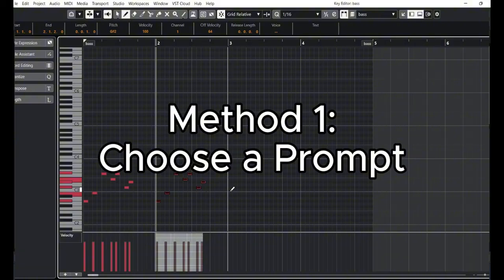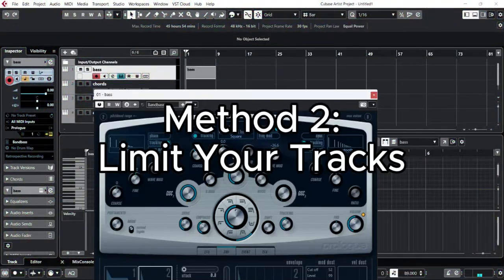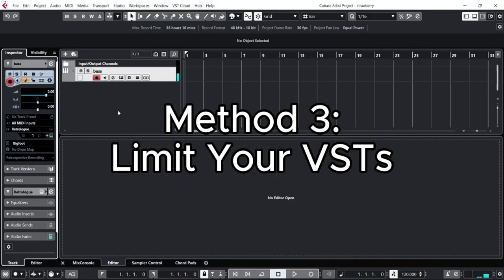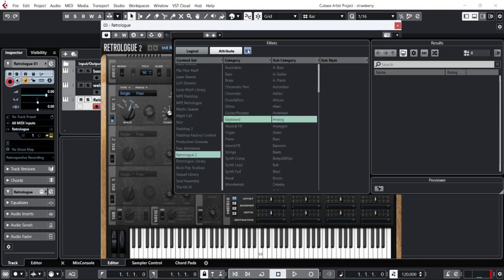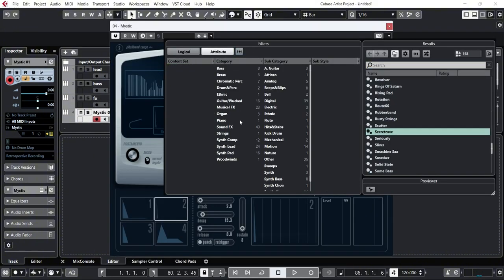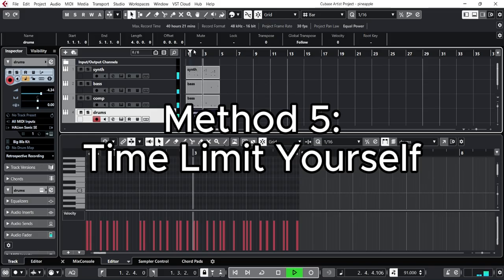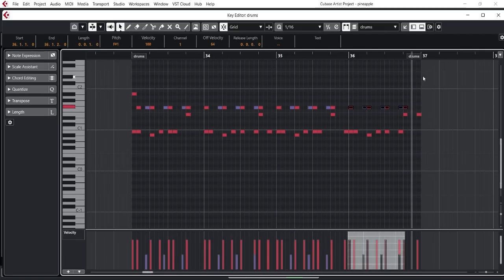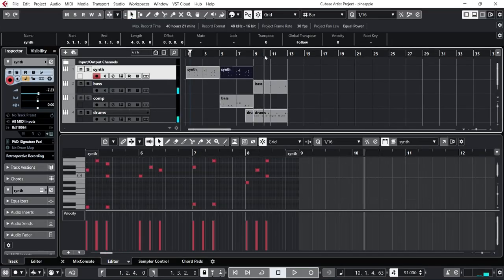6 Production Tips to Defeat Beat Block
My first video in a while! Let me know what you would like to see me do next.

0:00 Intro
0:19 Method 1- Choose a Prompt
1:36 Method 2- Limit Your Tracks
3:10 Method 3- Limit Your VSTs
4:42 Method 4- Randomise Your Sounds
6:24 Method 5- Time Limit Yourself
8:10 Method 6- Write a Song